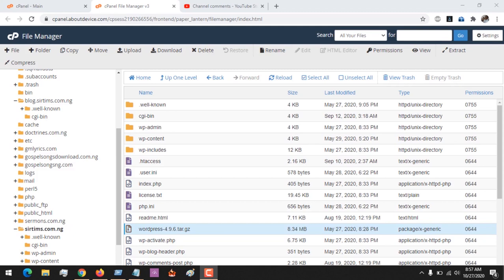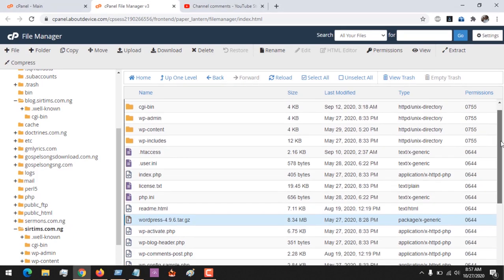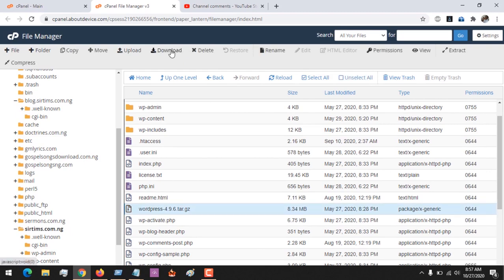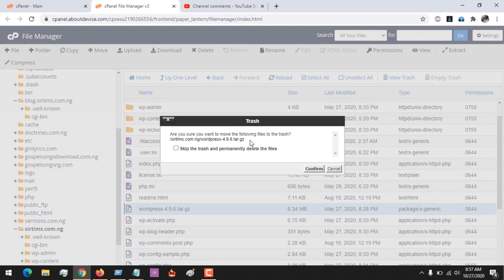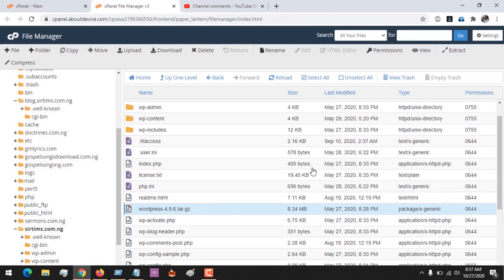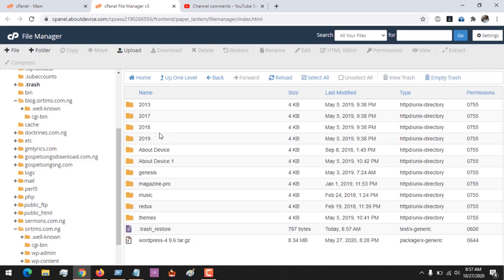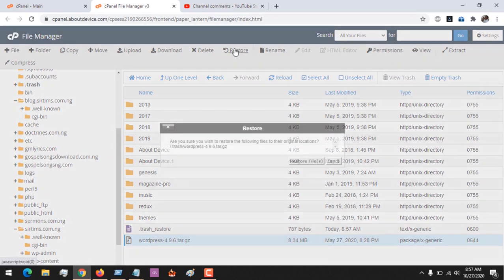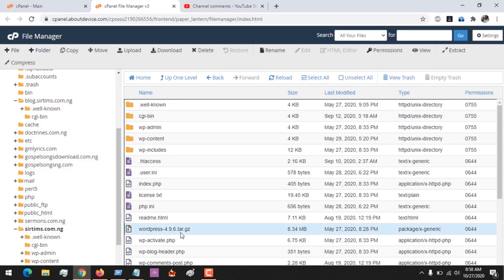How to Restore Deleted Files on cPanel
Get Back Deleted Files on cPanel
cPanel File Missing